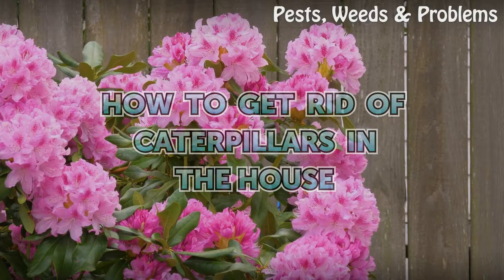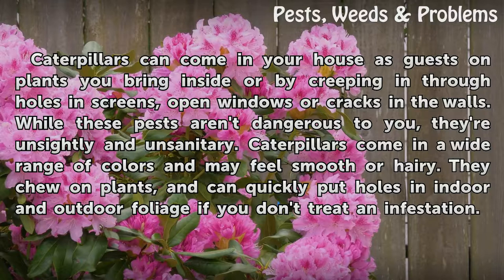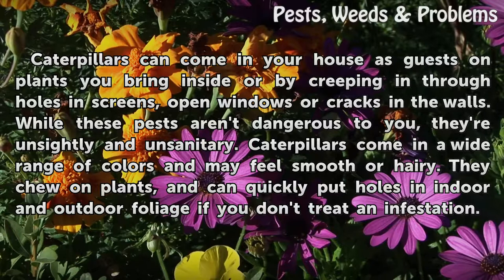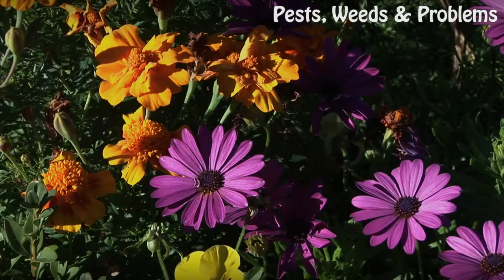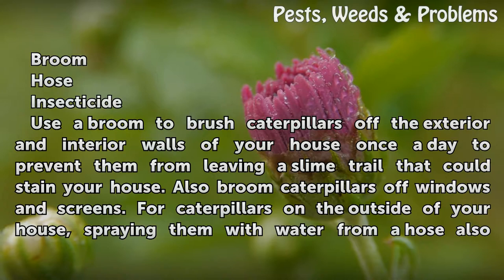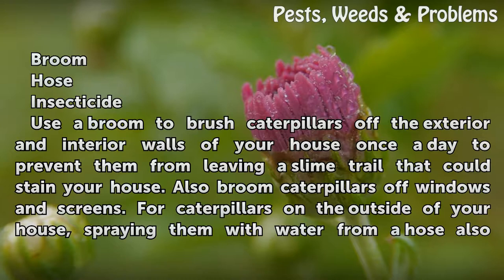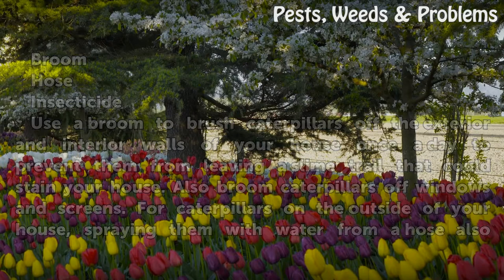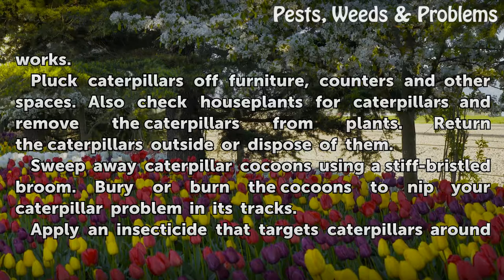How to Get Rid of Caterpillars in the House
How to Get Rid of Caterpillars in the House. Caterpillars can come in your house as guests on plants you bring inside or by creeping in through holes in screens, open windows or cracks in the walls. While these pests aren't dangerous to you, they're unsightly and unsanitary. Caterpillars come in a wide range of colors and may feel smooth or hairy.

Table of contents How to Get Rid of Caterpillars in the House
Things You'll Need 00:45